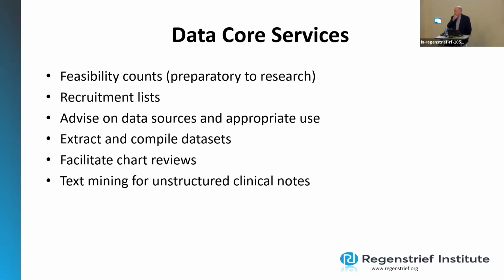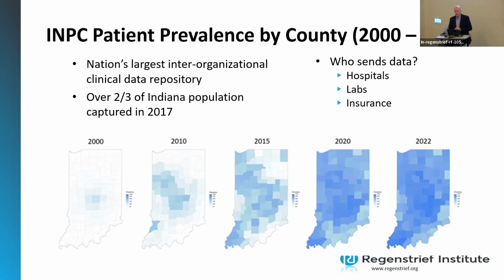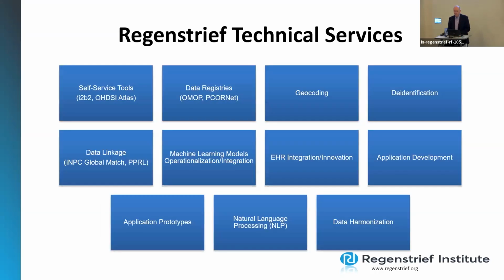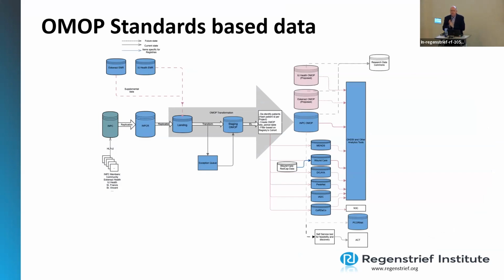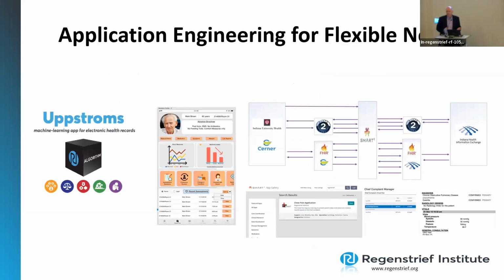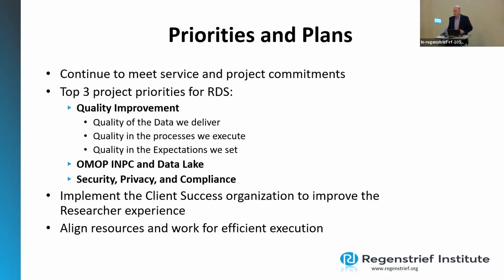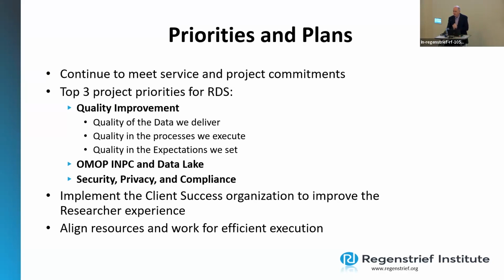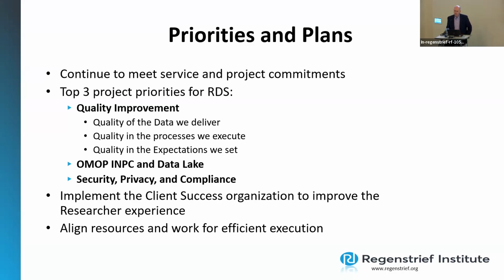Regenstrief REILS 12/07/22: Regenstrief Data Services (RDS)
Regenstrief Educational Insights and Learning Series Presentation

Presented By: Bob Nist, Interim Chief Information Officer